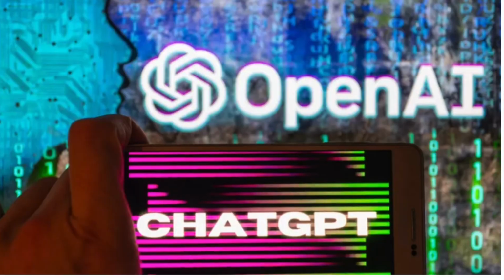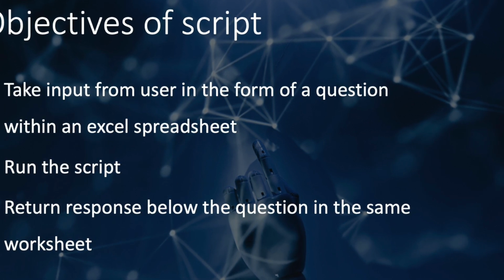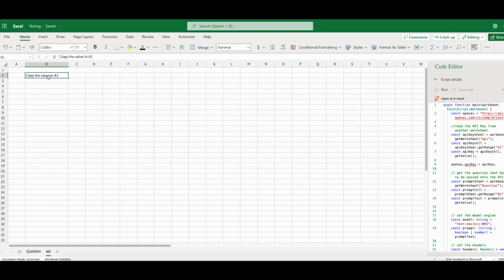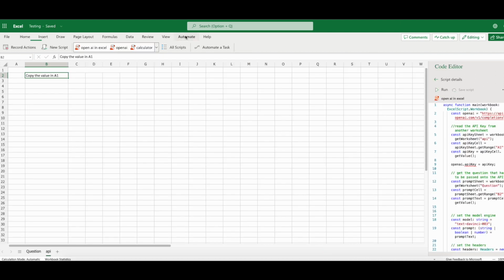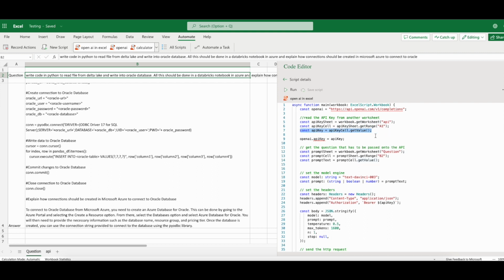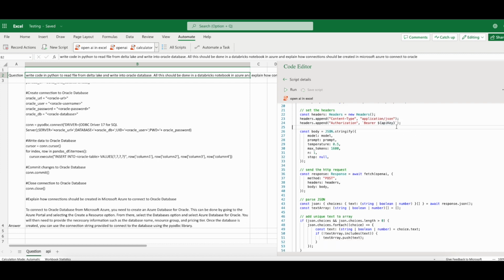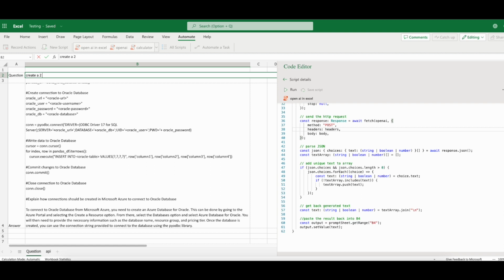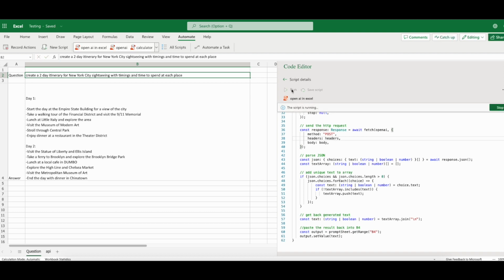OpenAI | Add Chat GPT to Microsoft Excel | Search internet from Excel | GPT-3 | Office Scripts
In this video, I will tell you how to add the chatgpt (GPT3) type of functionality in an excel spreadsheet and search for functions or anything else on the internet using OpenAI API. You will need office scripts via your school or work account, however once you are signed-in, you can use the power of AI within excel and search for anything without leaving your spreadsheet. There are multiple engines within OpenAIs library, and they keep upgrading the engines with more power and better performance.